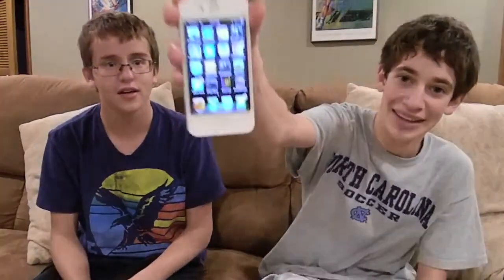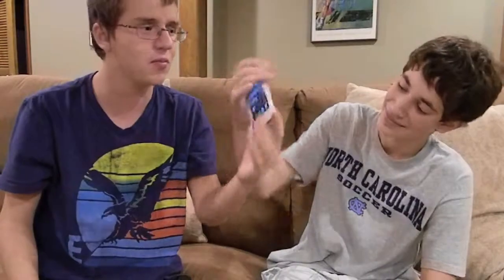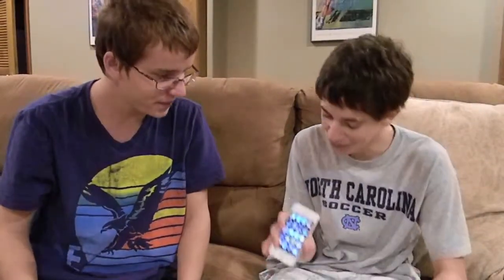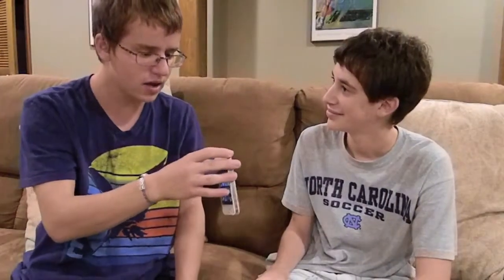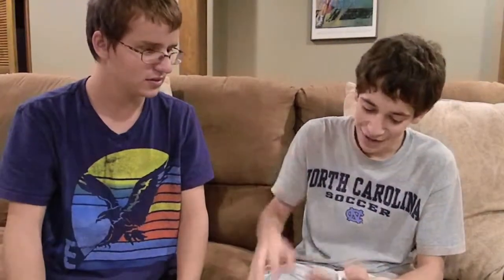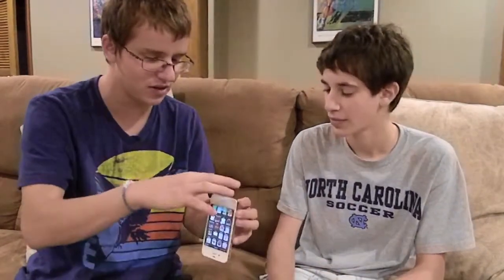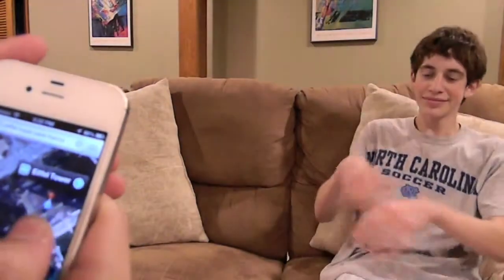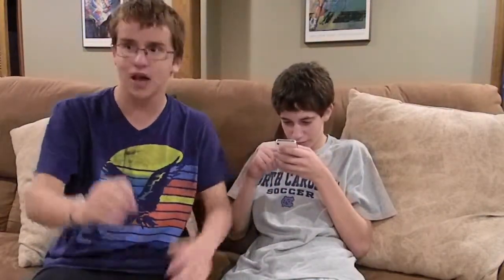Cheap website BUY iPhone 5 $99.00 !!! review!!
OPEN we go our selfs a iPhone 5 from a website that is selling them for $199.00 for 32GB

here is are review on it